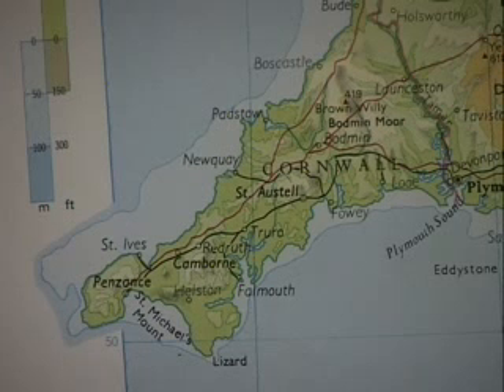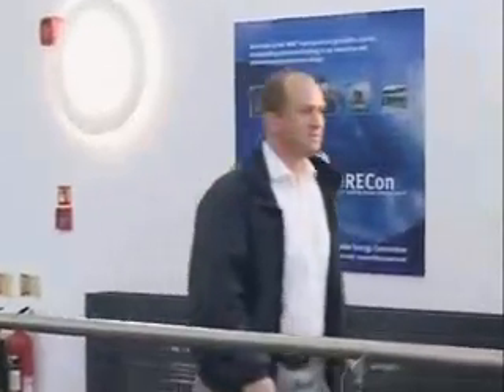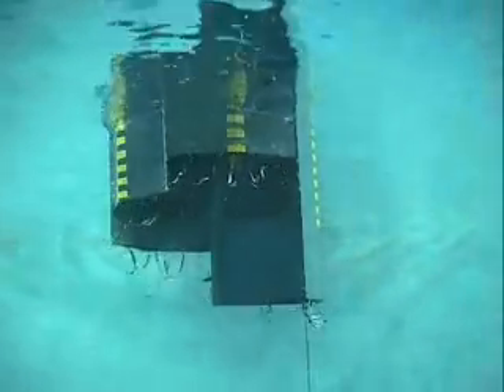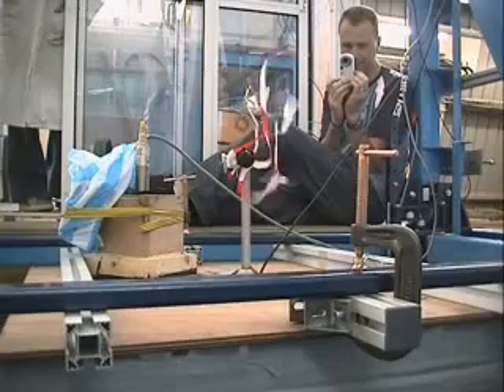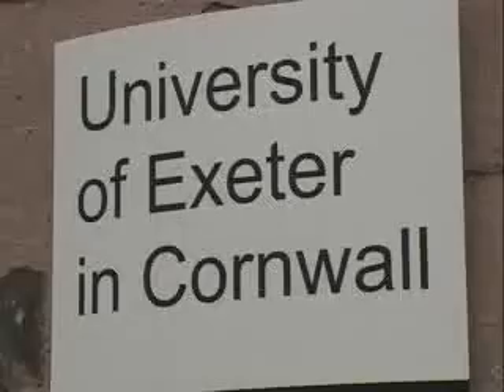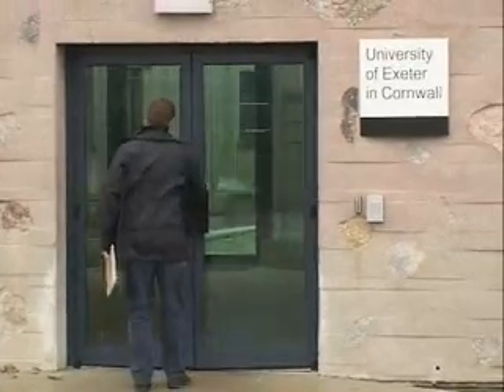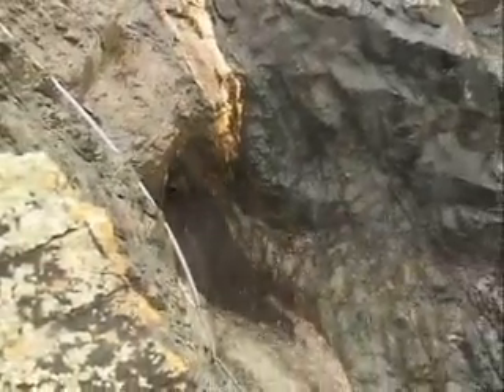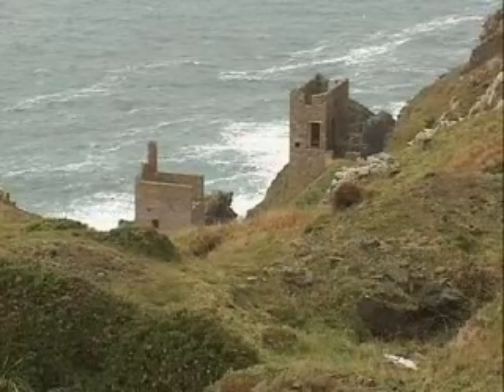Taming the Waves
Climate change, global warming, the rising cost of oil and the diminishing resource of fossil fuels -- all reasons why research is increasingly turning to renewable resources to provide energy solutions for the future.
One such renewable resource is wave power; harnessing the ebb and flow of the oceans to power our cities. It's clean and the source itself is free -- and unlikely to run out!
Two new approaches to extracting energy from the seas come from University researchers in the South West of England -- home to one of the world's most dramatic coastlines.